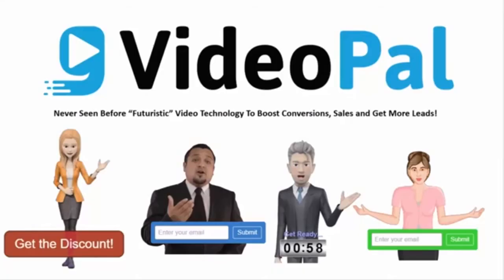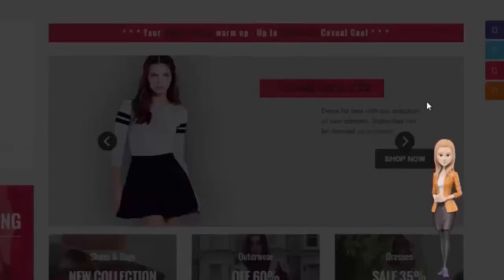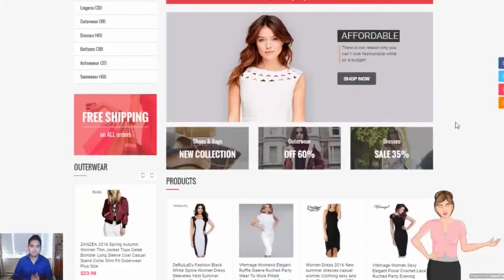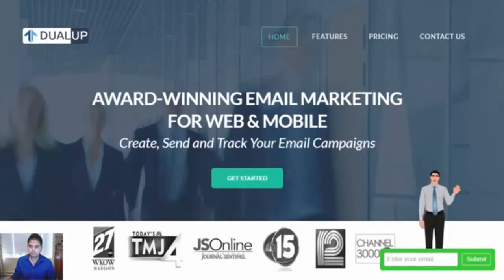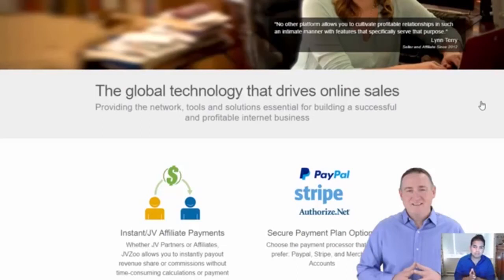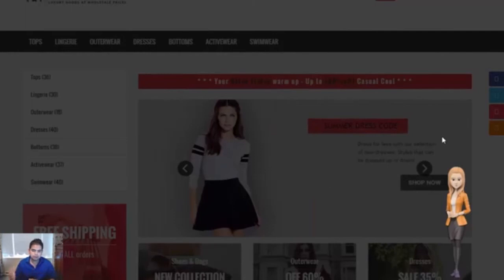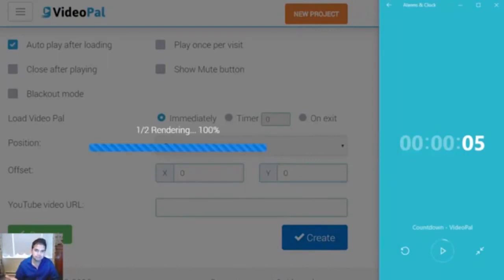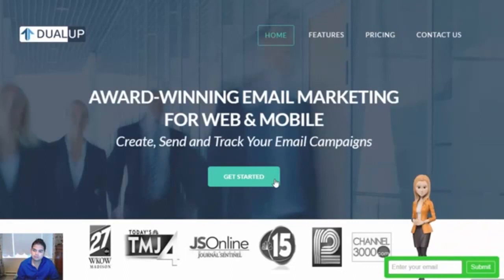How To Build Videos That Convert with Video Pal - VideoPal Review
How To Build Videos That Convert With Video Pal

VideoPal is the world’s revolutionary new software suite that encompasses stunning looking Animated 3D, Animated 2D and Human Spokespersons (Video Pals) and allows them to be added to ANY website (even sites you don’t own). Also add to blogs, ecommerce sites, bonus pages, and landing pages in seconds to instantly boost sales, conversions and leads!

Video Pal technology is 100% compatible with mobile phones and smart devices. The customers can use the world’s best “LIFE-LIKE” Text-To-Speech technology to convey any message that boosts visitor engagement and drives sales and leads. VideoPal's “World’s Best Life-Like Text-To-Speech Engine” features 47 male and female voices across 24 different languages, making it flexible to convert sales anywhere around the world!

With Video Pal you can add call-to-action buttons, optin-forms, countdown timers, coupon codes and text on top of the VideoPal videos to further improve conversions and drive more sales and leads.

Customers can also upload their own green screen or “solid background” videos and convert to fully mobile compatible Video Pals in seconds. This is just the TIP of the iceberg, the VideoPal software is packed with features that will blow your socks off!

Adding a Video Pal has proven to boost sales and conversions by as much as 300%! We have some incredible proof that will be part of the sales page that will blow your customers away and result in big commission paydays when you promote this offer!

Customers can also use our commercial license to sell the Video Pals to local business sites or on freelance websites to INSTANTLY profit. In the training we are revealing some of our “TOP SECRET” strategies we use to profit with VideoPal!

If you want something different ...
Something that will set your offers and video marketing apart ...
Something that will get people talking about your videos ...
And of course, something that will get your more sales and put more cash in your pocket, you need to check out Video Pal!

Set your video marketing on fire with VideoPal!